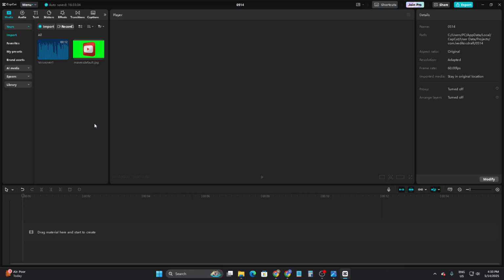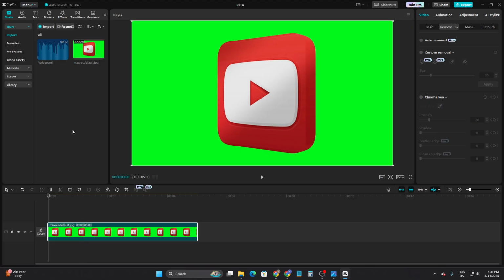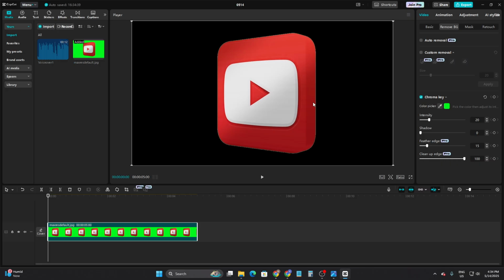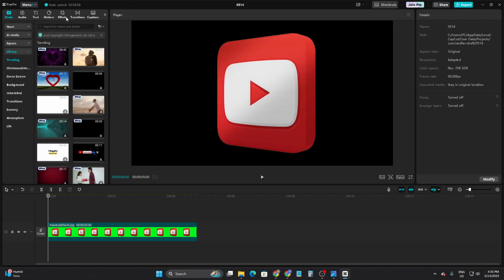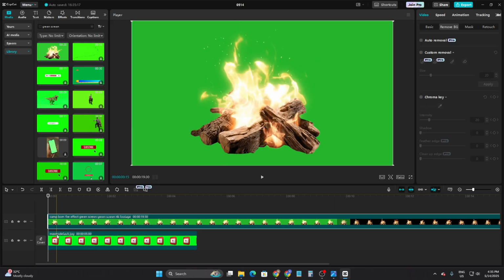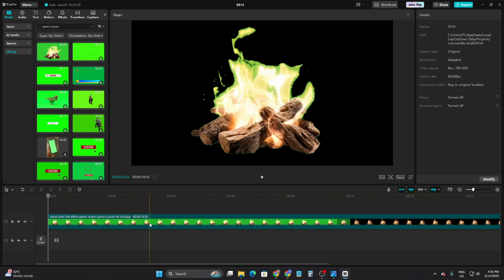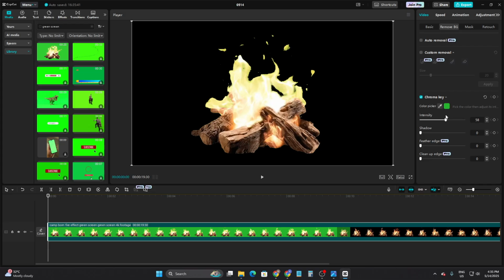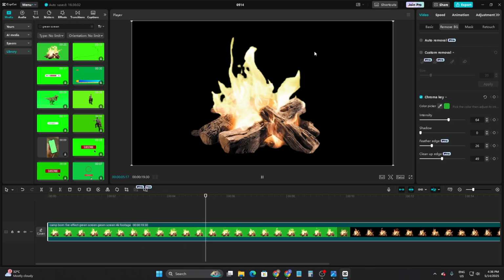How to Remove Green Screen in CapCut PC - 2026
In this video, learn how to remove green screen in CapCut PC quickly and easily! Whether you're a beginner or looking to enhance your video editing skills, this step-by-step tutorial will guide you through the green screen removal process using CapCut on your computer. Make your videos look professional with smooth background removal and creative effects!